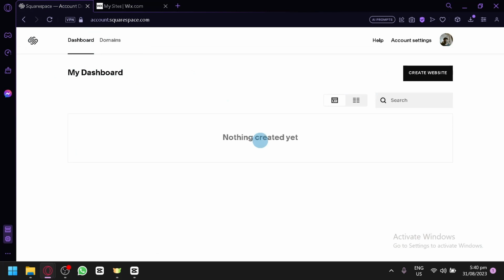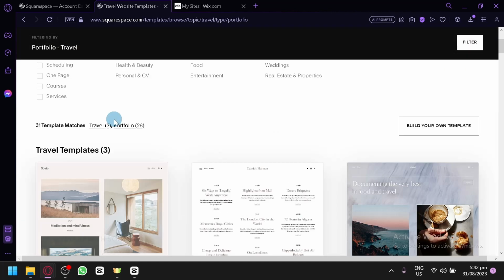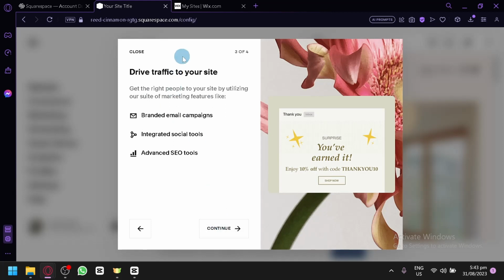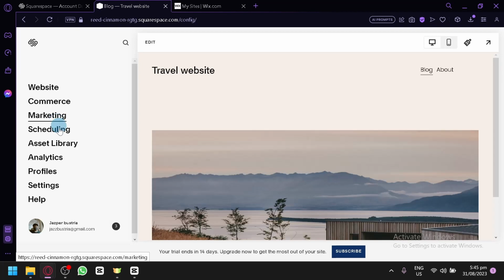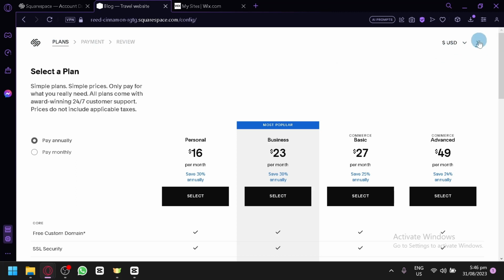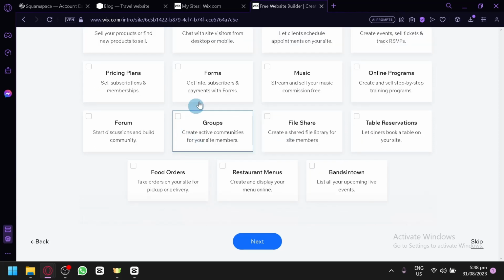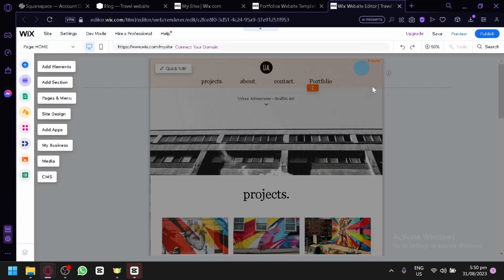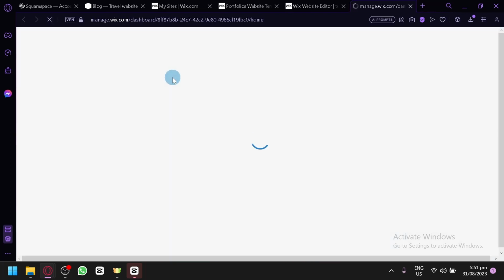Squarespace vs WIX (BEST Website Builder 2023)